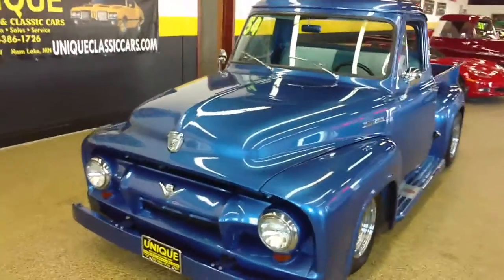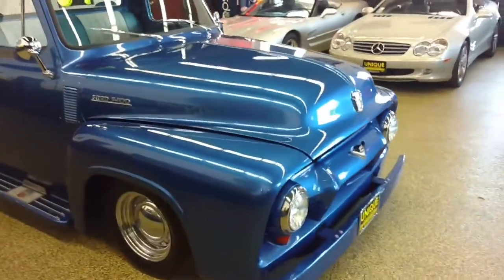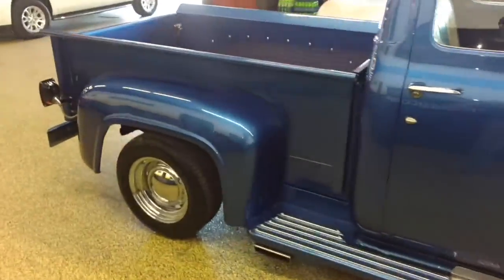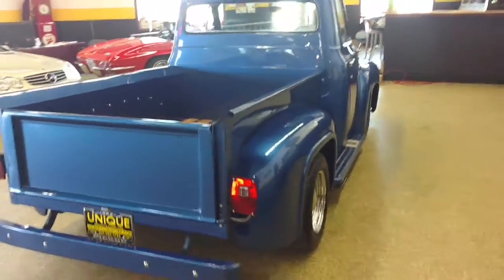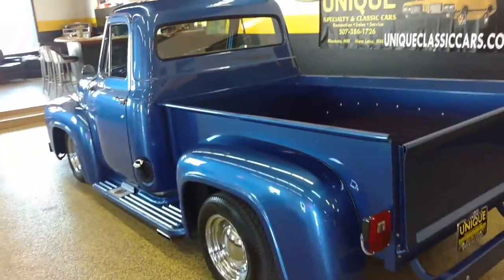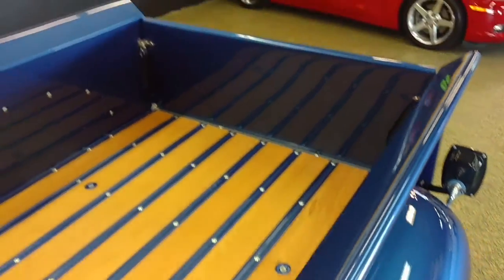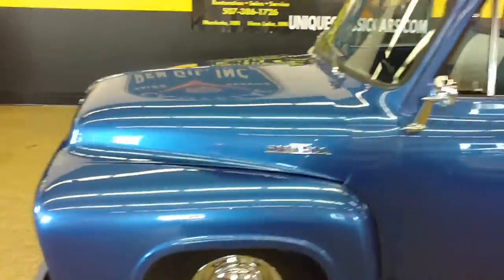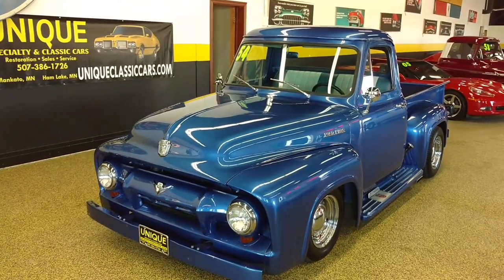1954 Ford F100 Street Rod Pick-up